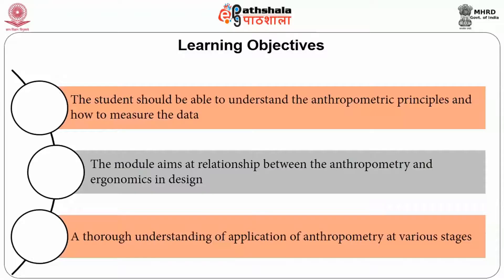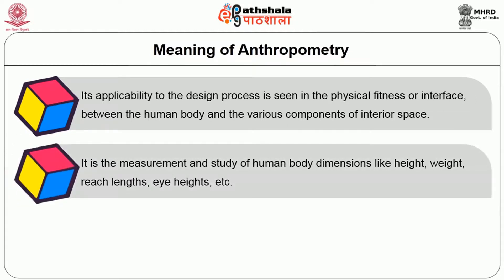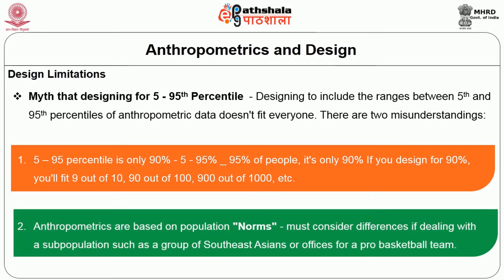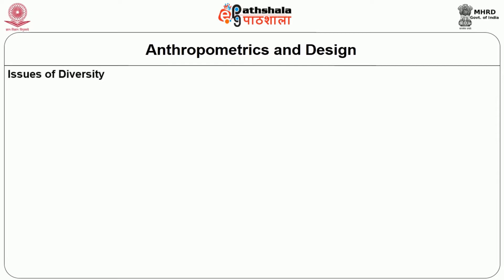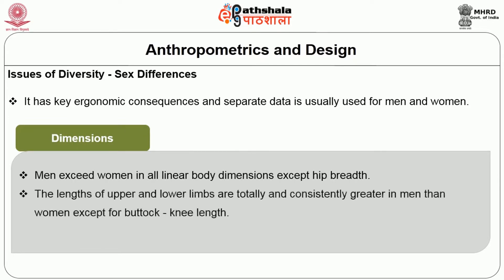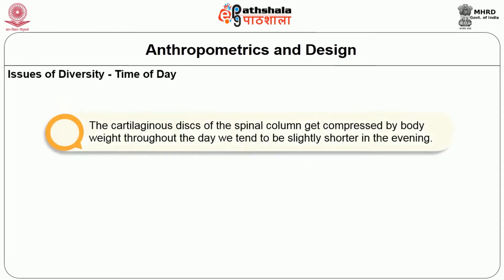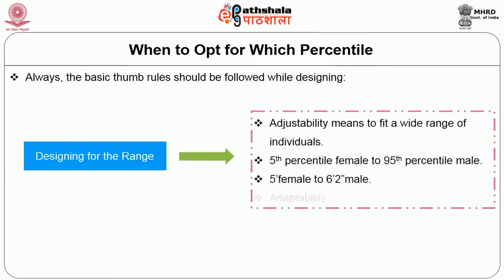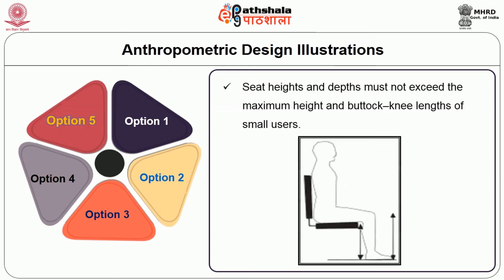Anthropometry Principles Measurements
Subject:-Home Science
Paper:-H03RM - Family Resouce Management